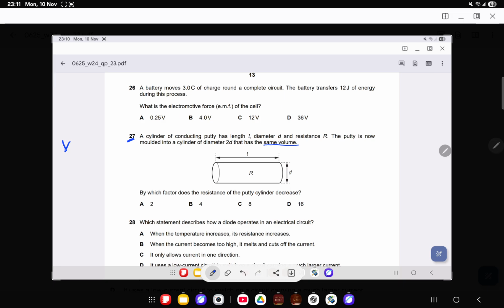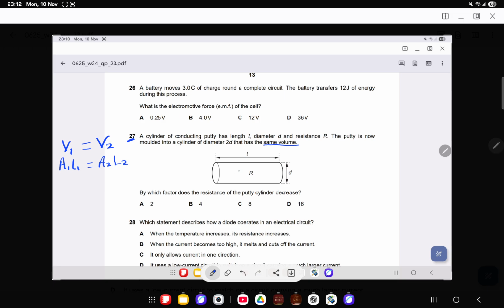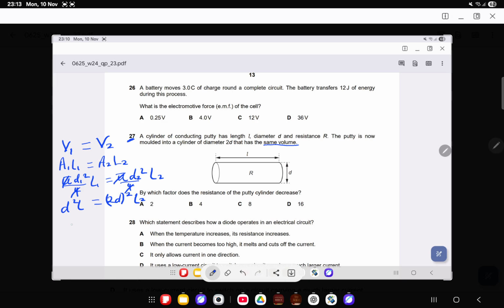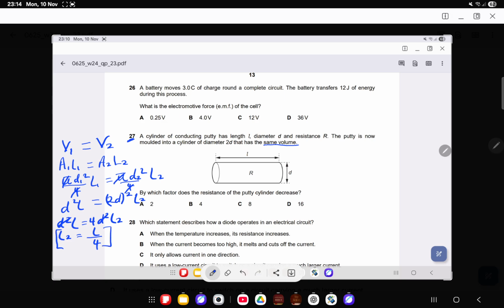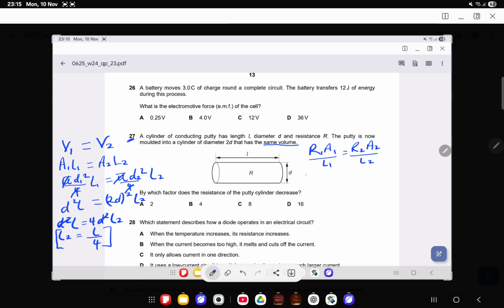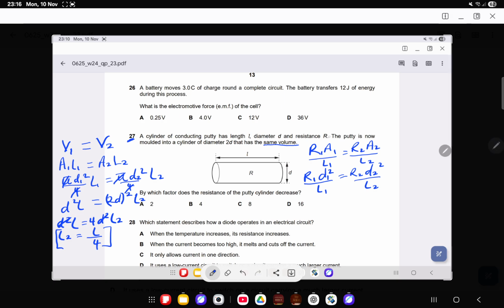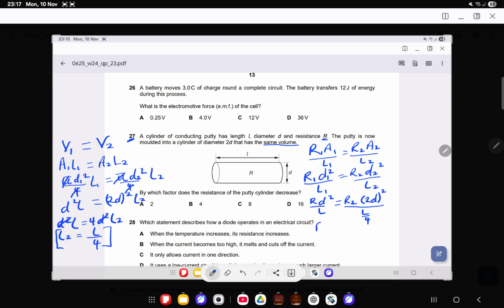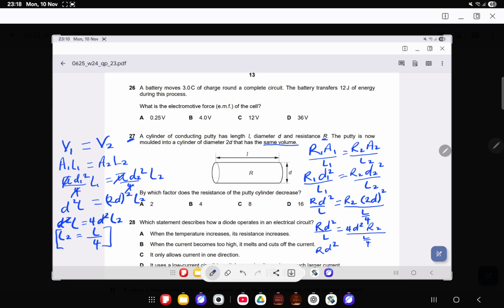IGCSE Physics 0625 - Oct/Nov 2024 qp 23 Question 27